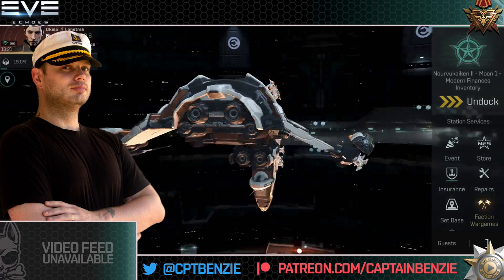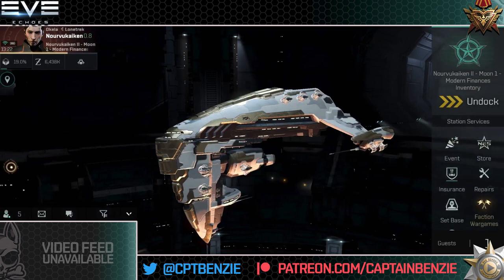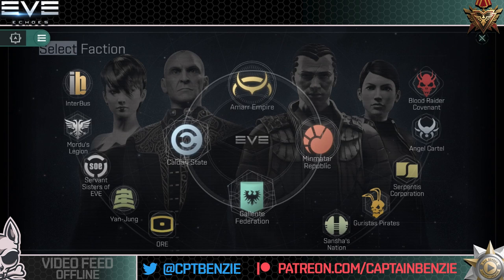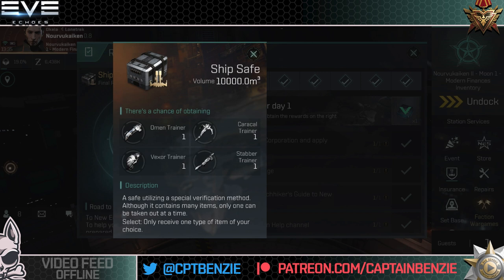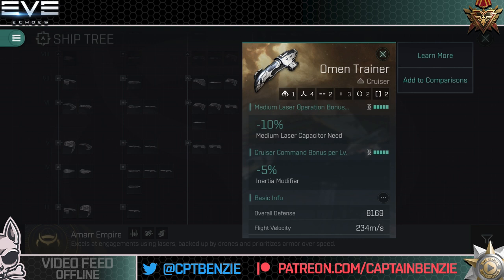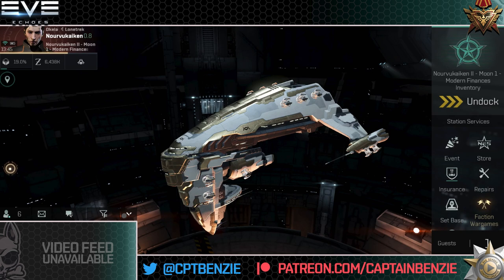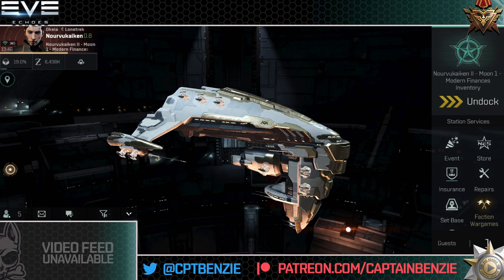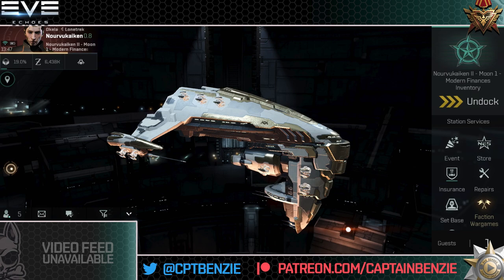Which Combat Ship Is Better For You?! || EVE Echoes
Whilst there is no such thing as the conclusive "Best Ship" in Echoes there are definitely better options for new combat pilots.

Today we look at which ships you should be aiming for in EVE Echoes!

👕 MERCHANDISE AVAILABLE!!